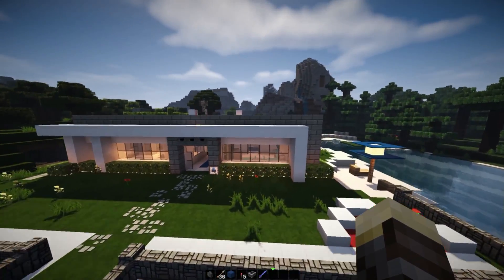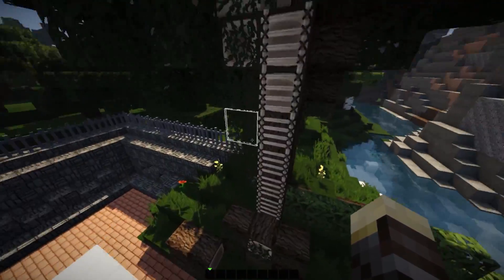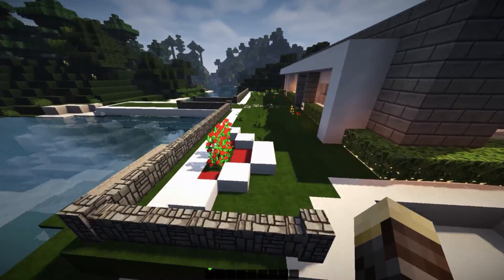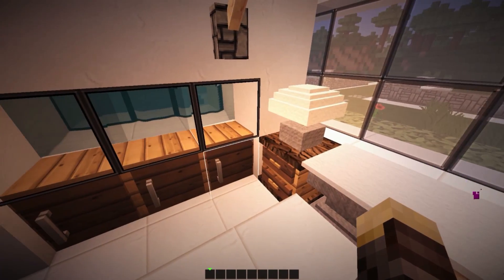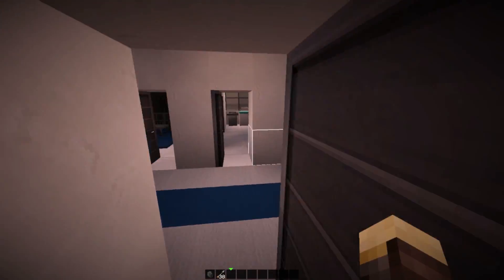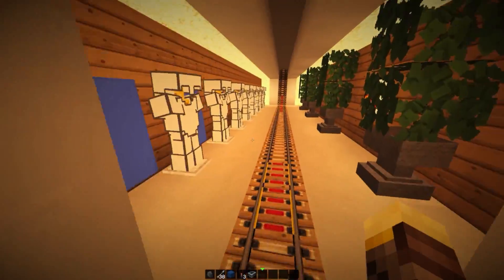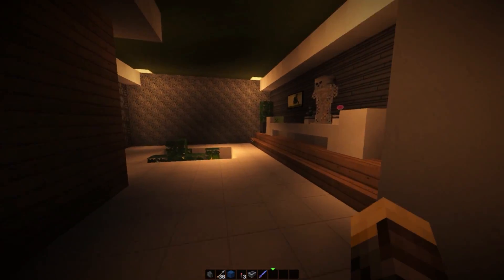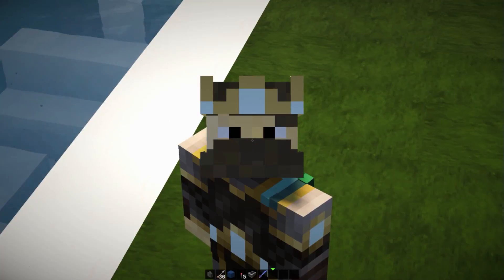MY REDSTONE HOUSE (w/ Secret Rooms, Hidden Redstone, Security Defenses, & More!)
My Minecraft redstone house and modern redstone piston house! In this video we look at my redstone house with hidden redstone, security systems, secret rooms, automatically redstone and more!